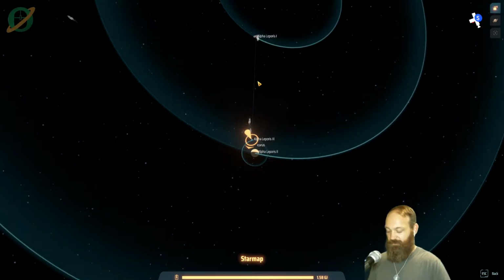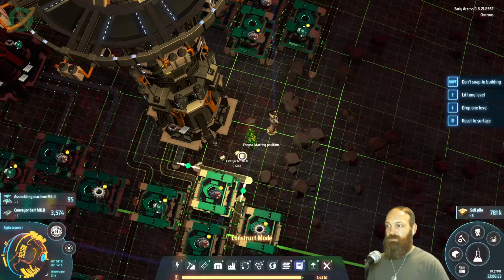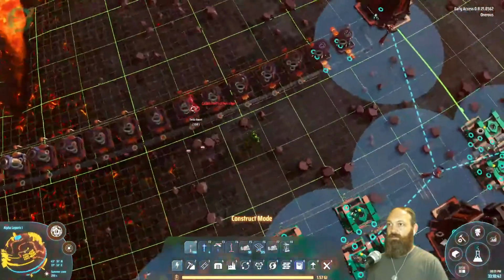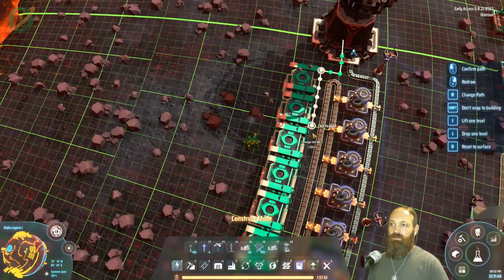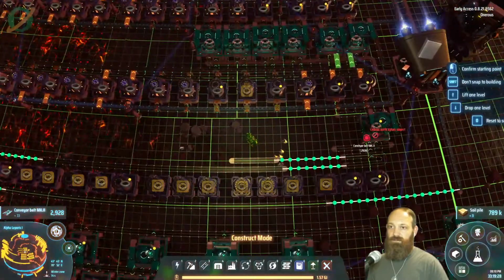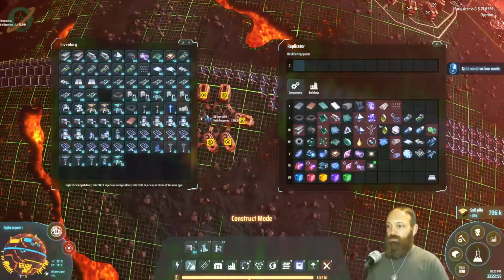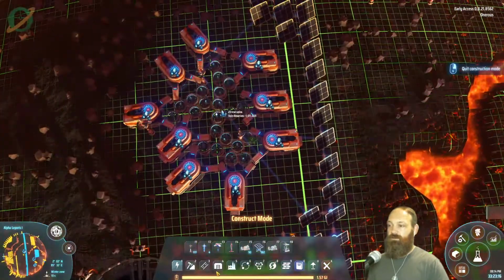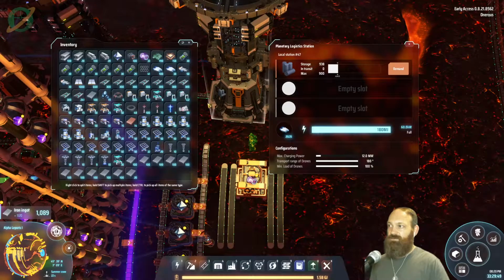Let's learn Dyson Sphere Program Ep 53: Let the resource chains crumble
Who would have thought green science would be this hard? This episode we go all the way back to iron ore mining in our quest to produce enough turbines for the particle containers for the strange matter for the green matrices. This is truly the meat and bones of these automation games and I love it!